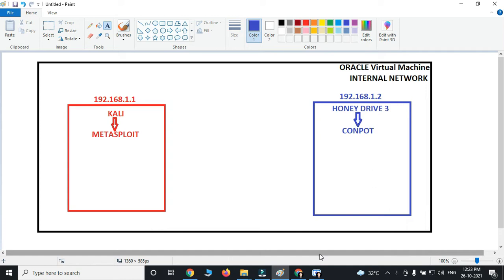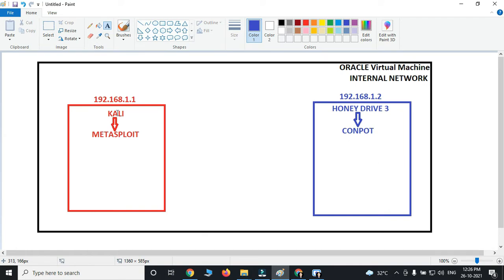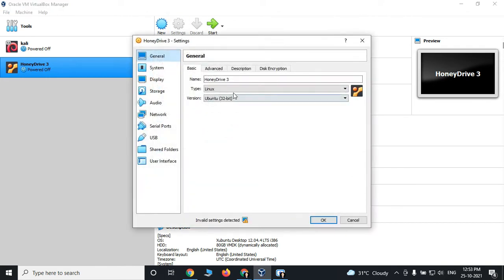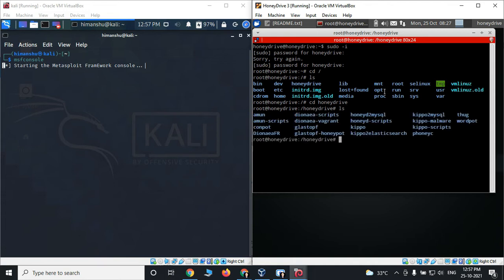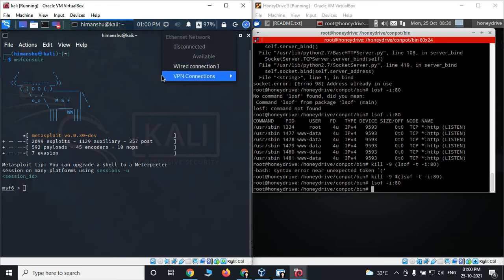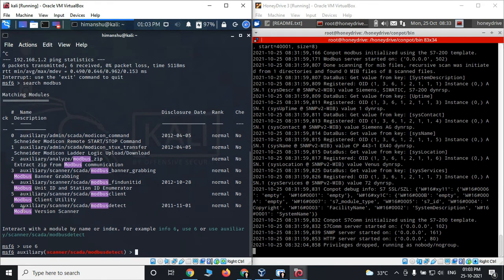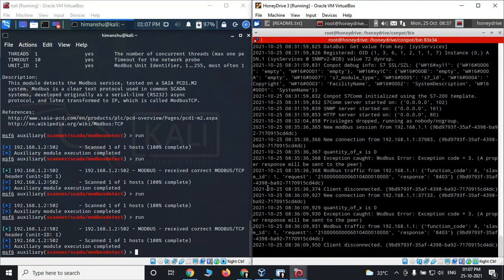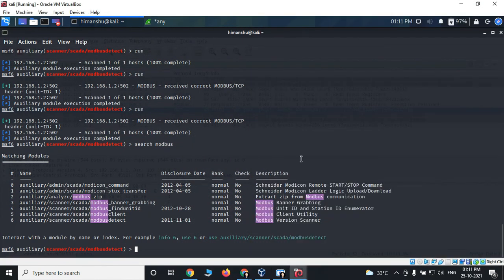Connecting Kali Linux to Honey drive 3 | Conpot ICS honeypot | Metasploit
In this video, a Kali Linux machine and Honeydrive machine is simulated in Oracle's Virtual Box.
The two machines are connected through an internal network to simulate an Industrial system.
The Conpot honeypot is used to start a MODBUS service on one of the Host's ports and the Metasploit tool is used to send commands from the attacking machine to the host machine.
0:00 Introduction
05:45 Commands
19:55 Wireshark